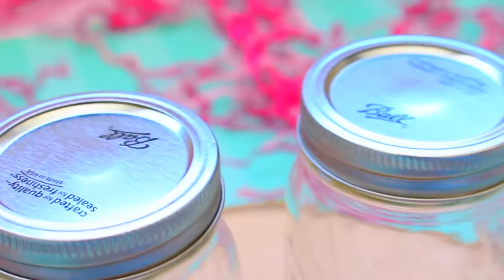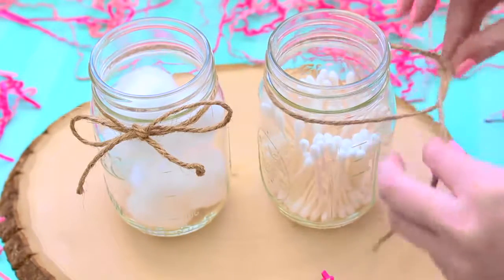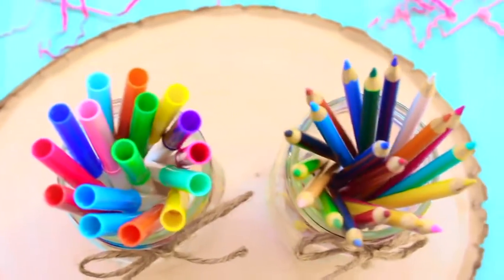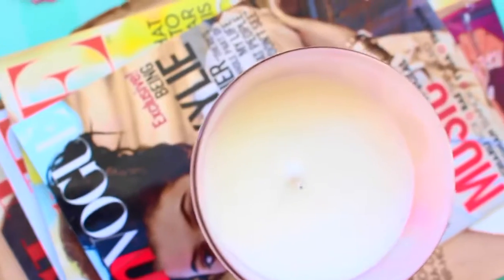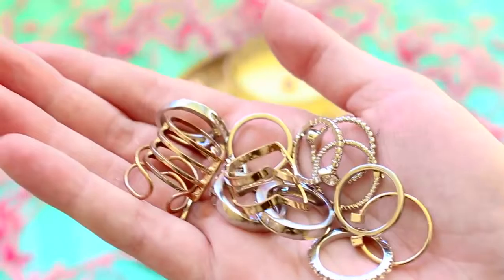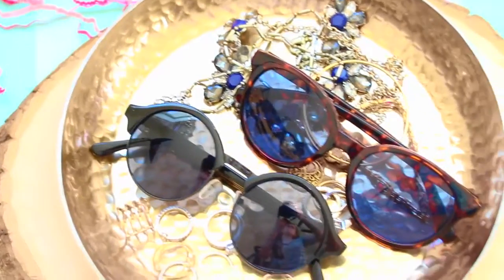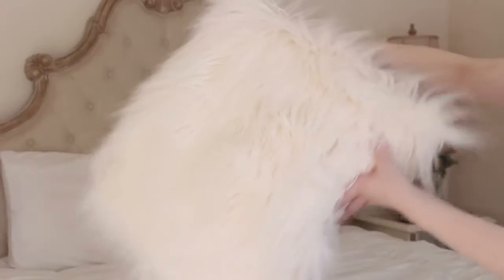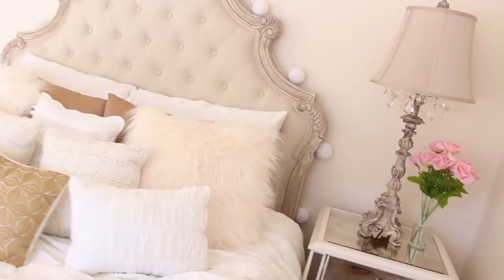ROOM DECOR IDEAS! Cat Harmon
Hey Everyone! I hope you enjoy this video where I show you my Room Decor Ideas!! I thought I would share 12 ideas to decorate your room for if you needed some inspiration! I love you all so much and like always, thank you so much for everything! \n\n\n\n\nSocial Media: \n\nInstagram, Twitter, Snapchat: catharmon31\n\n \n\n\nSongs in this video:\n\n\n1. Phantom Sage - Crystal Clouds [NCS Release] NoCopyrightSounds \n\nYouTube this track for FREE Sage\n• Cartoon - Immortality (feat. Kristel Aaslaid) [NCS Release]\n\nYoutube \n\nDownload this track for FREE Aaslaid (vocalist)\n Cartoon - On & On (feat. Daniel Levi) [NCS Release](Provided by NoCopyrightSounds)\n\nFree Download: \n Link: \n ▽ Follow Cartoon\n\n▽ Follow Daniel Levi (vocalist)\nFacebook Trap Hardstyle RedMoon & Meron Ryan - Heavyweight [NCS Release](Provided by CopyRightSounds)\n\nYouTube Link: \n \n\nFree Download SoundCloud Facebook Twitter Ryan (Vocalist)\n➞ SoundCloud Facebook Twitter Instagram video is not sponsored.